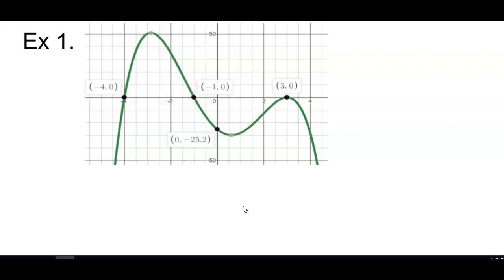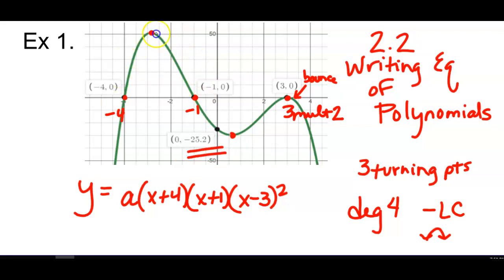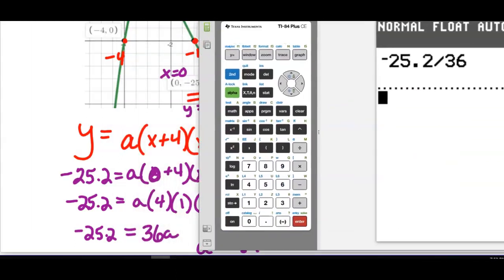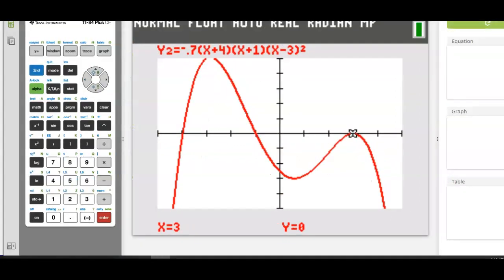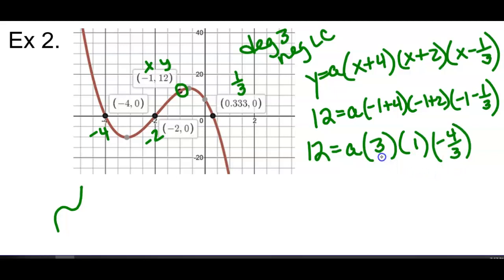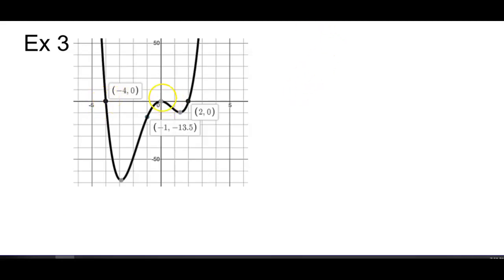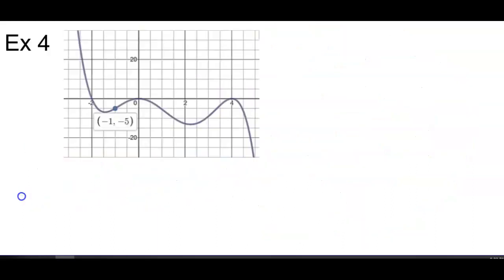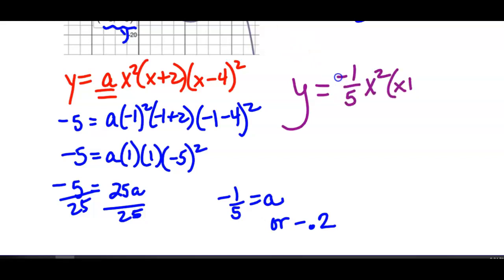Precalc 2.2 day 2 Writing Polynomial Equations 2020-21